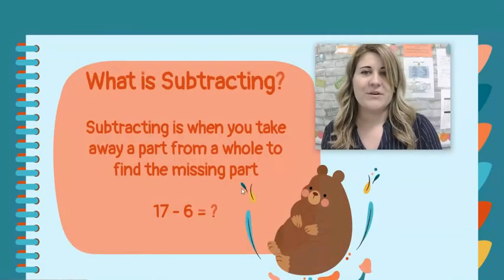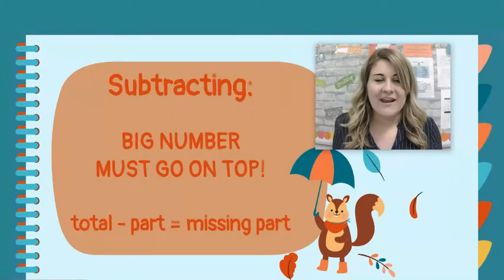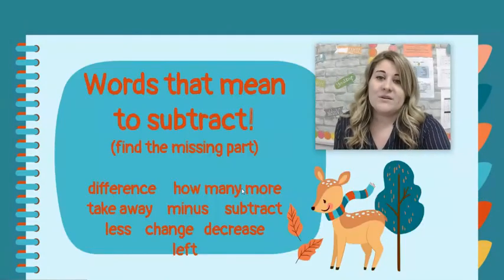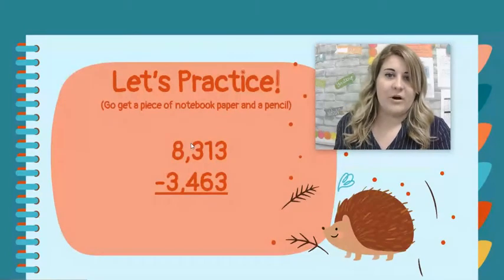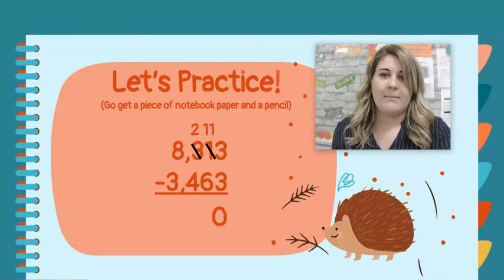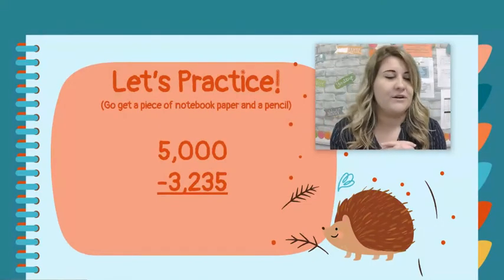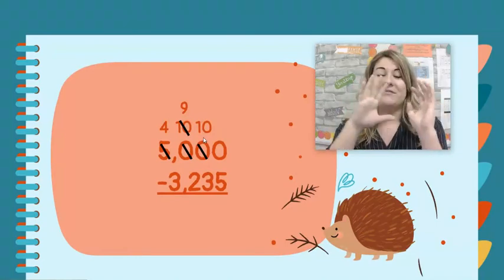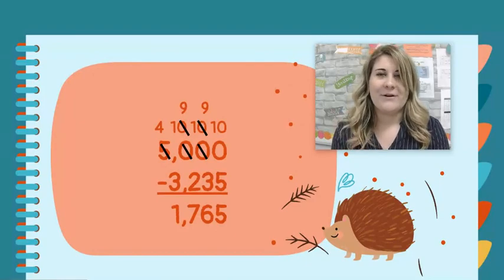Subtracting 4 Digit Numbers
This video is for all my students and explains how to subtract 4 digit numbers with and without regrouping and across zeros.